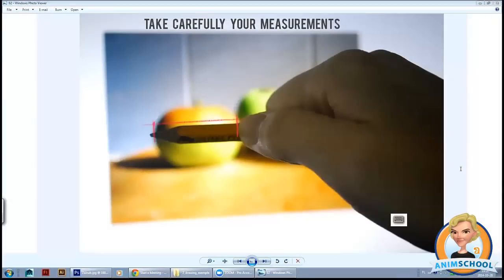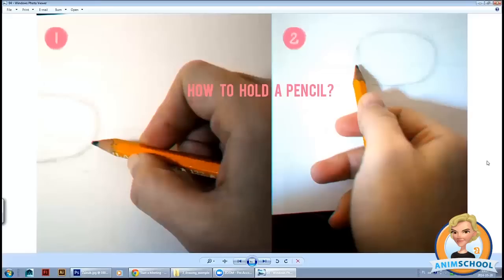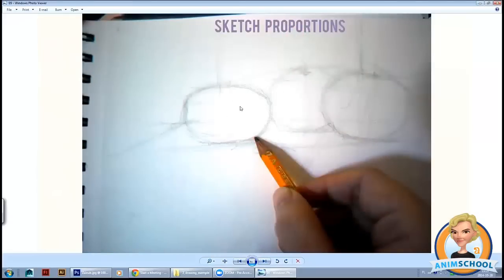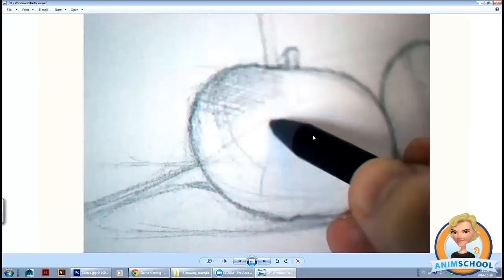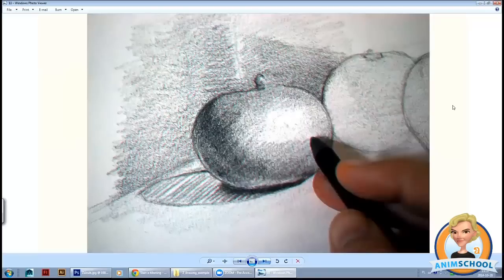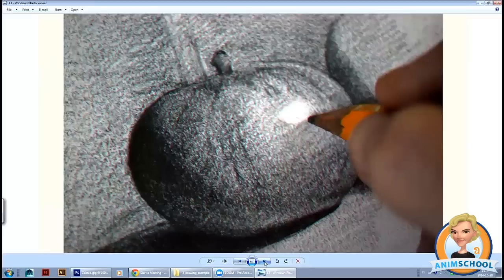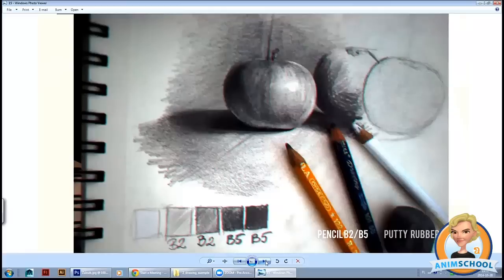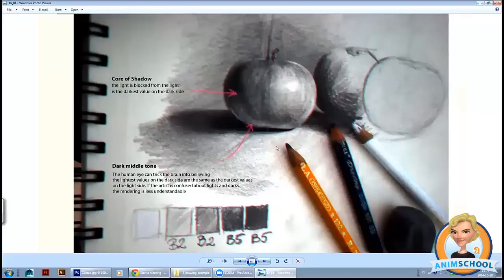Drawing Class with Sylwia Bomba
In AnimSchool's Drawing Class, our amazing Instructor - Sylwia Bomba shares some of her tips on how to approach drawing.
Similar to animation, she first blocks out the shapes, and then adds the details.

This is clip from AnimSchool's Drawing Class. To view more great class clips, visit the AnimSchool Blog